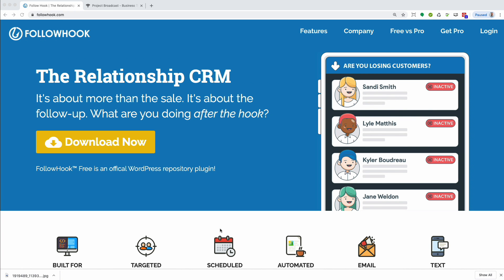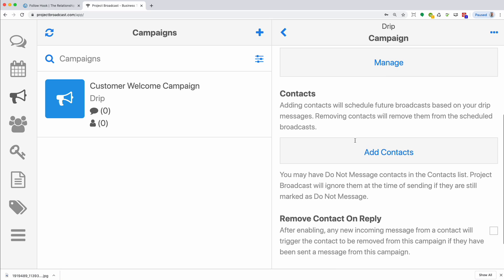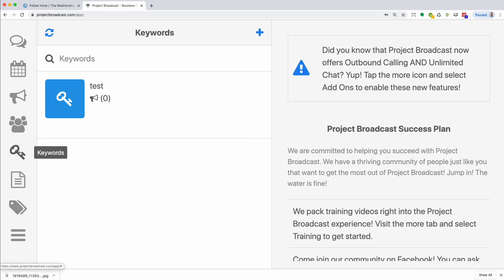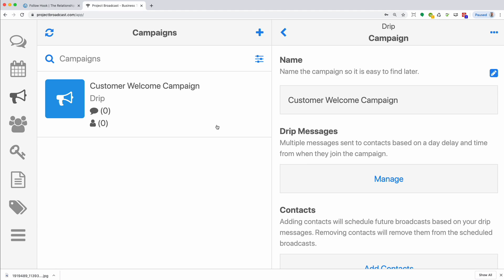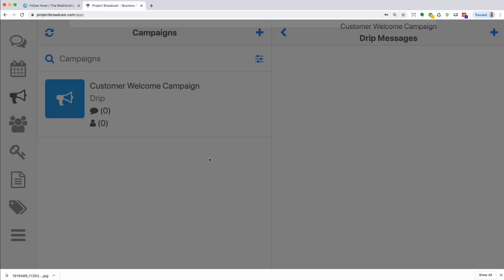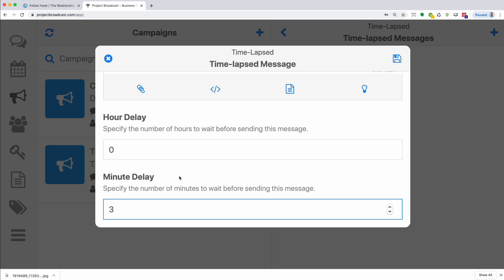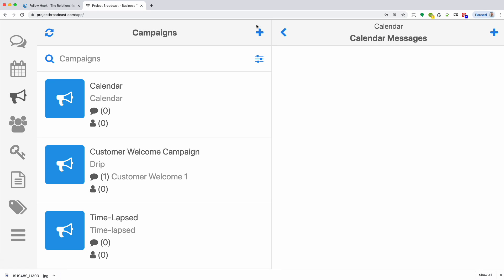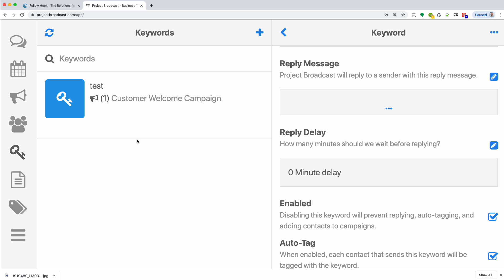Campaigns | Follow Hook CRM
Campaigns allow for powerful automation within Follow Hook. Have a series of tasks you want to do for a new customer? Simple create a campaign, assign it to a group and as new customers are added the automation begins!